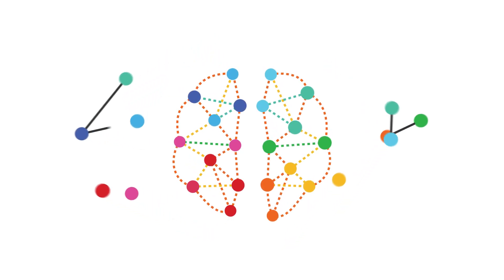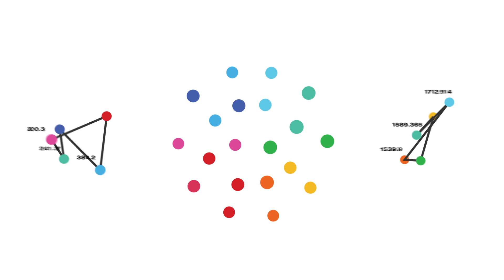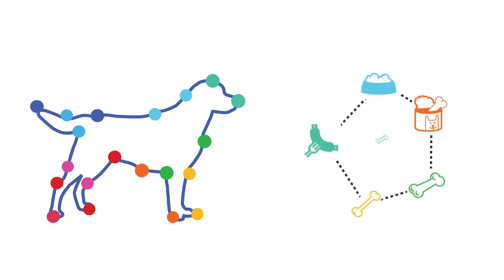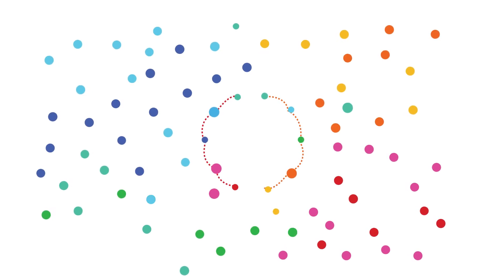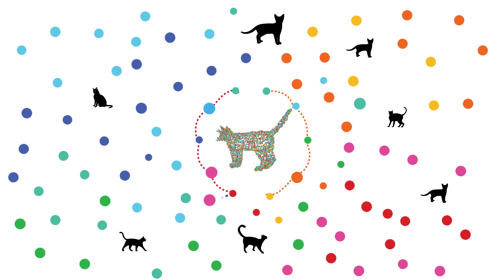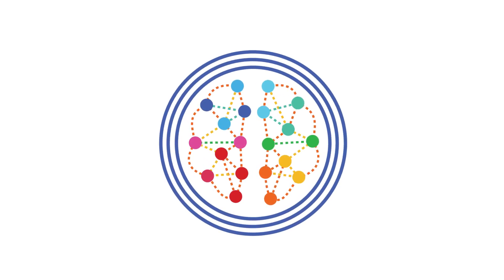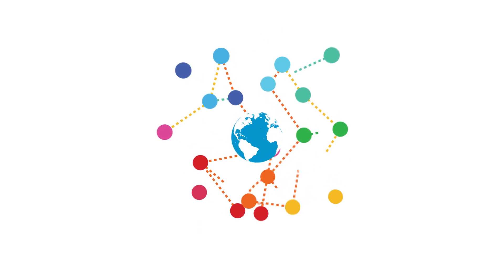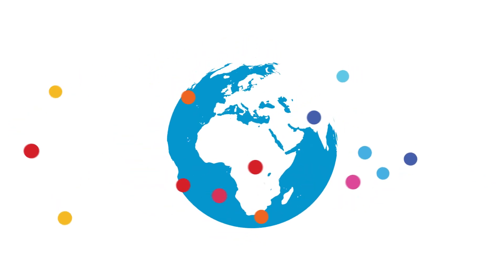The role of data in Artificial Intelligence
Access to data is often restricted, forcing businesses and other organisations to create AI systems on limited data. This leads to fewer, less effective, more biased AI systems, and stifled innovation.

The ODI was co-founded in 2012 by the inventor of the web Sir Tim Berners-Lee and Artificial Intelligence expert Sir Nigel Shadbolt to advocate for the innovative use of open data to affect positive change across the globe.